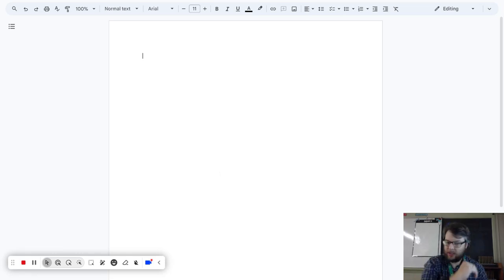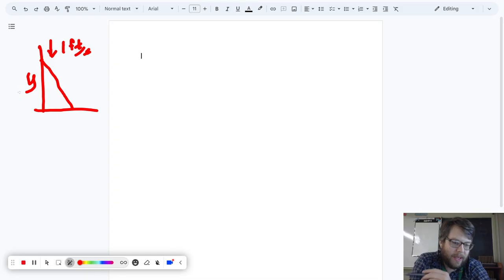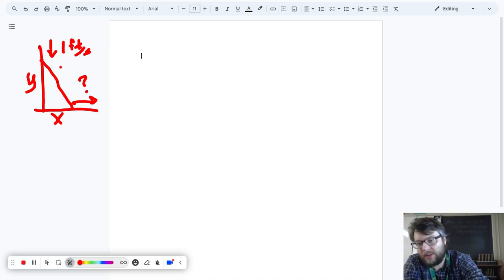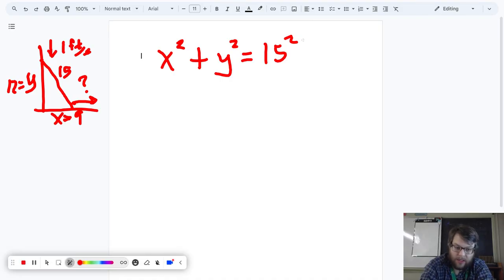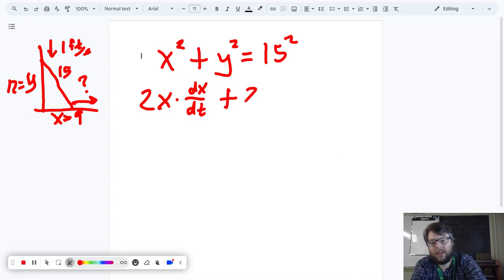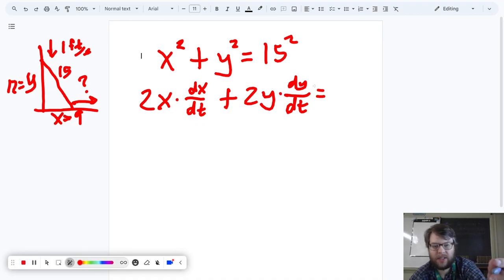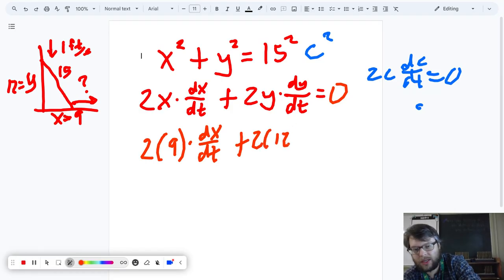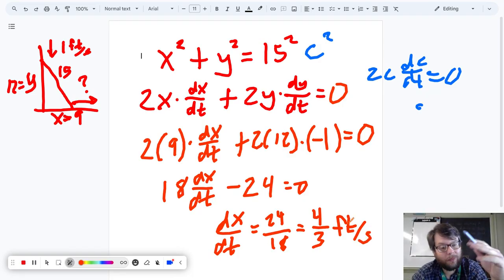Related Rates Example Calculus